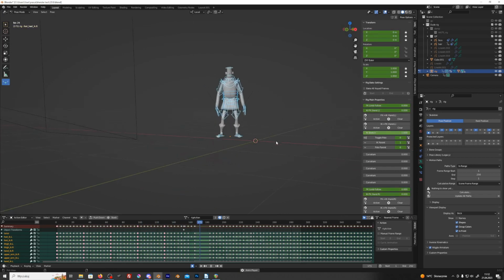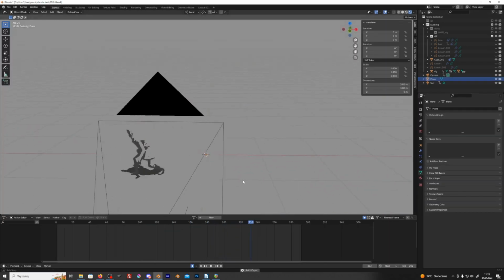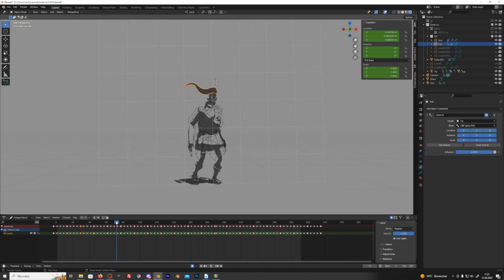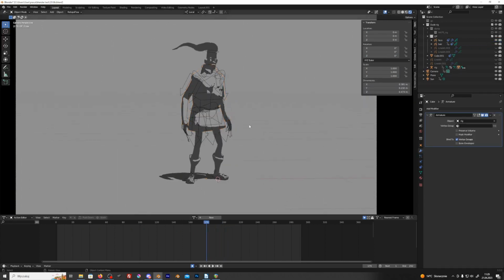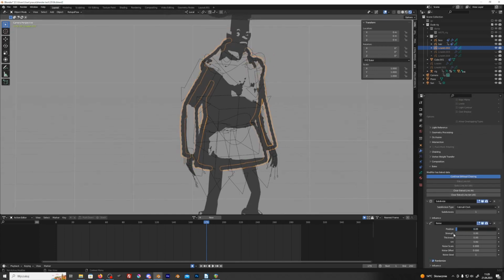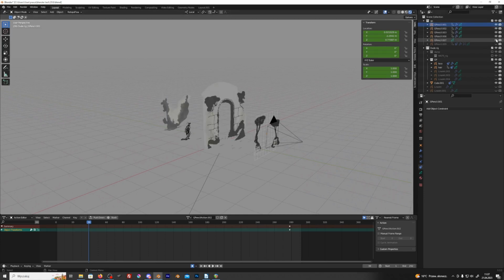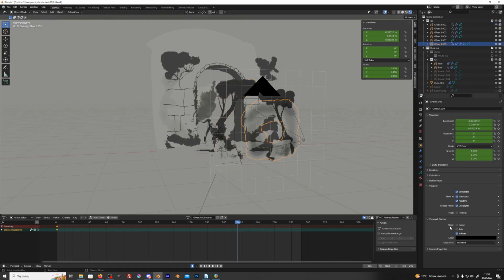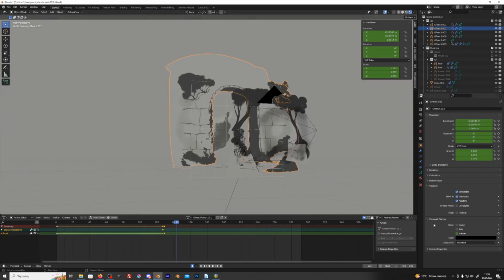Windy day - scene breakdown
So instead of making proper, nice tutorial i made this thing here. It barely scratches the surface, but also shines some light on how I create stylized scenes in Blender